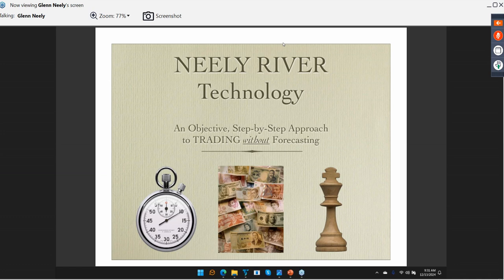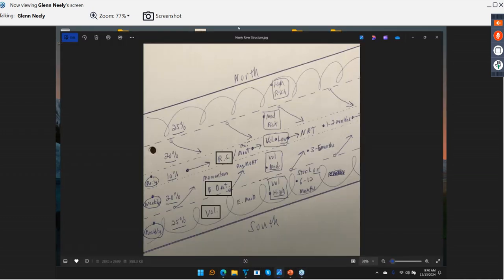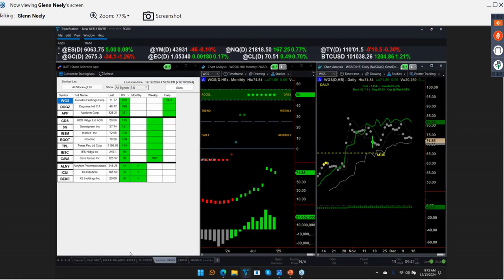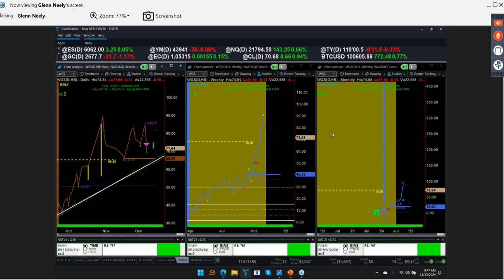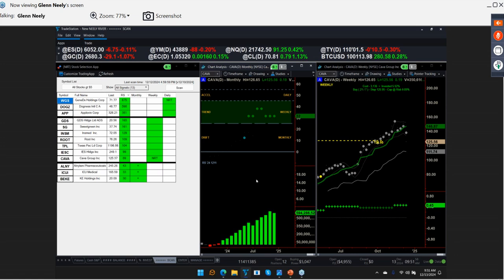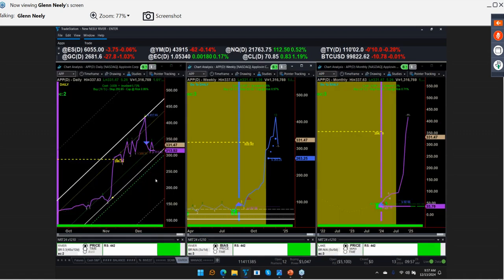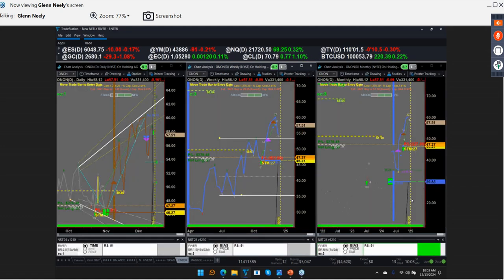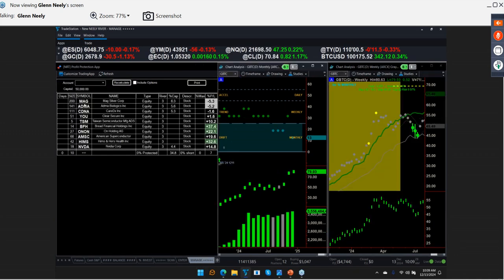Видео 13 12 2024 203017